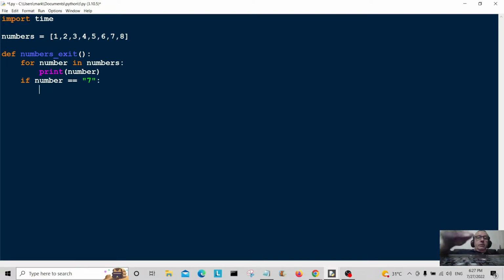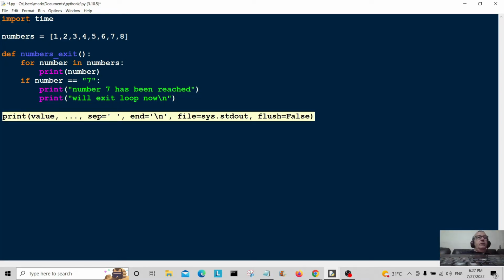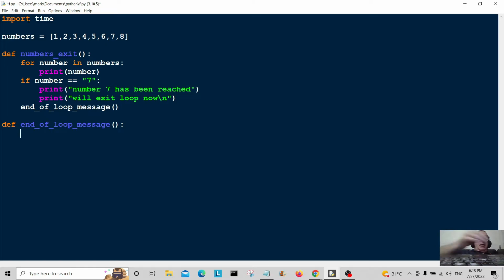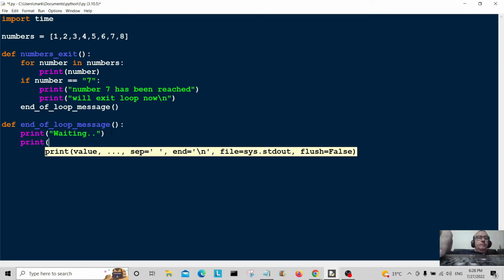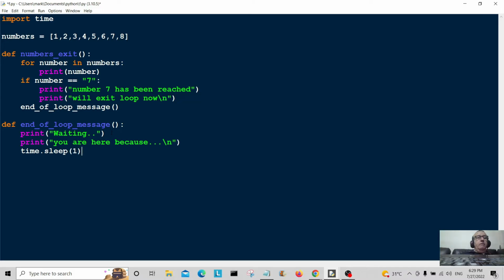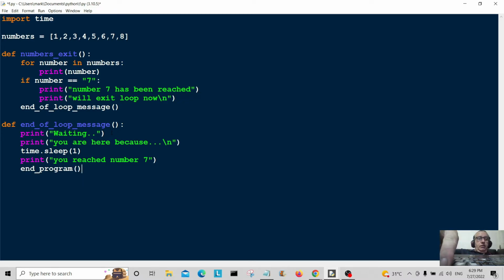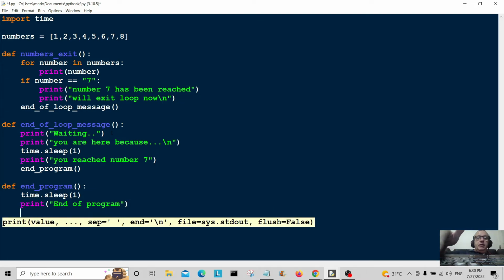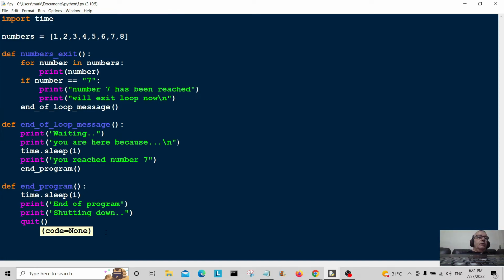Beginners Tutorial | Python For Loop Function Code Examples 2022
Beginners Tutorial Using For Loops Function In Python. Fun Easy Coding Examples That Teaches You How To Use For Loops In Python While Using The If Conditional To Quit The Program.